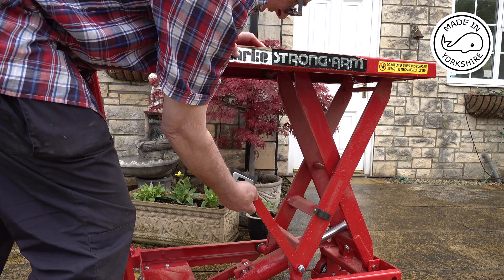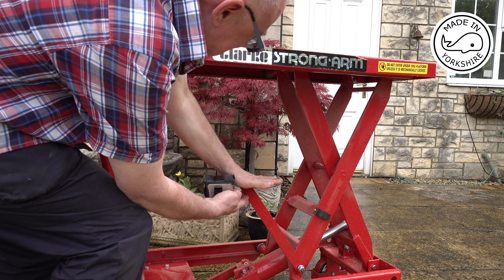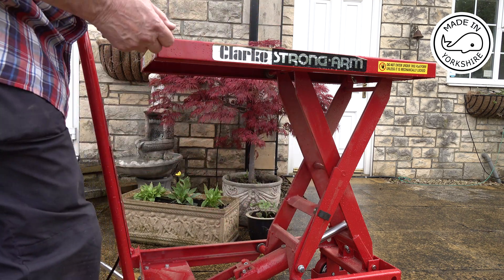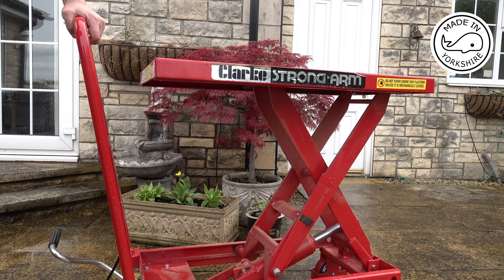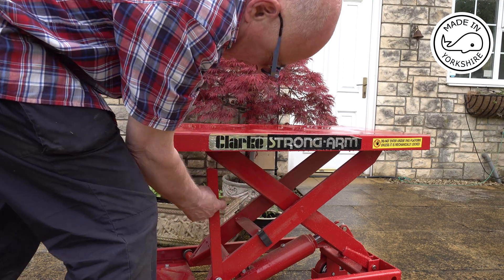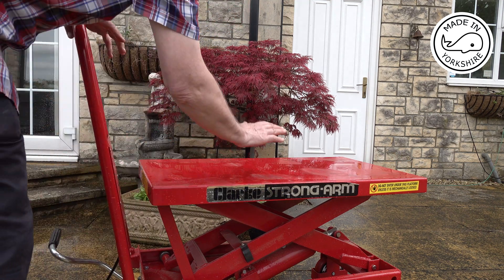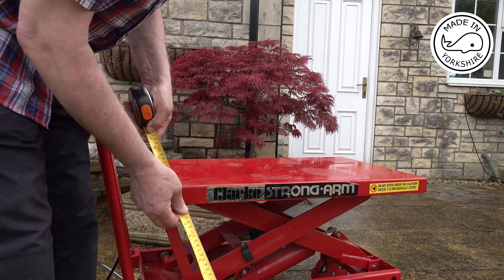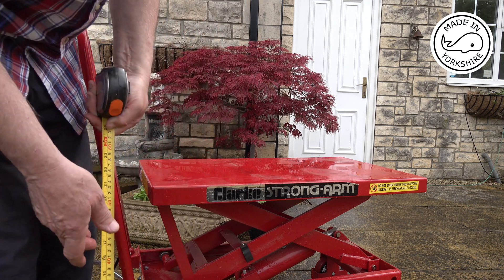MT48 Clarke Strong-Arm Lifting Table. In 4K/UHD by Andrew Whale.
The Clarke Strong-Arm Lifting Table
This is a brief video showing the features of my lifting table.
This was purchased from Machine Mart in the UK.
Please note that I have no commercial association with this company.

Cheers!